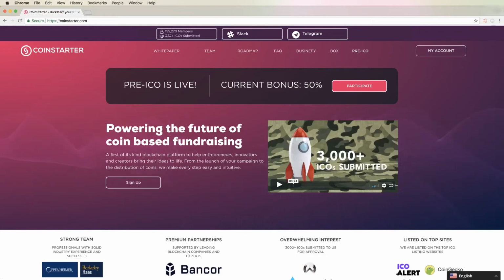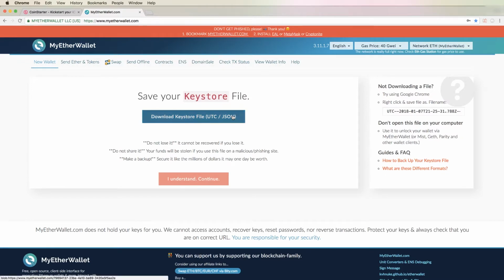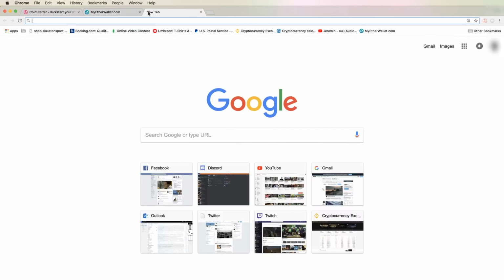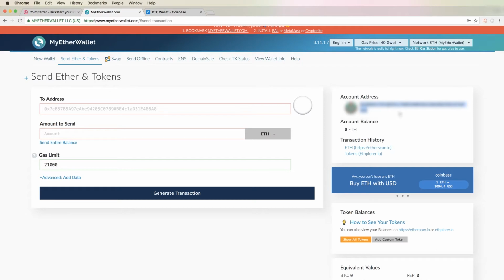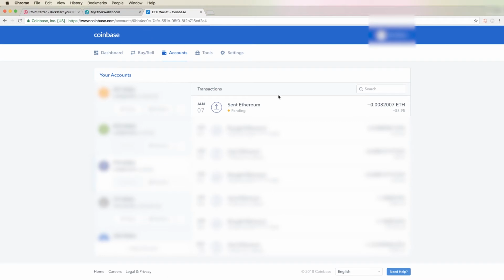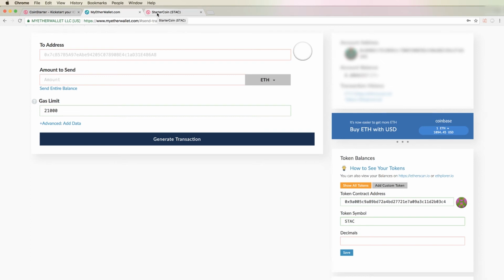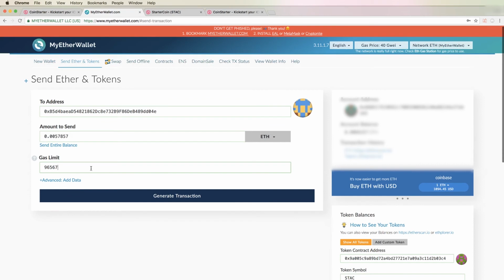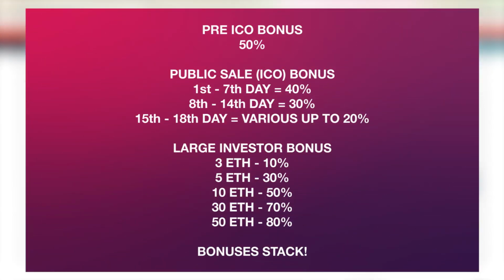HOW TO PARTICIPATE IN COINSTARTER PRE-ICO & ICO WITH ETHEREUM!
NOTE: You no longer need to add STAC as a custom token! Also you are no longer able to participate with alt coins. It is ETH only!

1:00 - Create MyEtherWallet account
2:50 - Create Coinbase Account
4:00 - Transfer ETH from Coinbase to MEW
5:45 - Transfer ETH for STAC